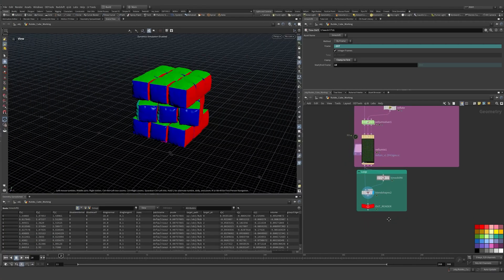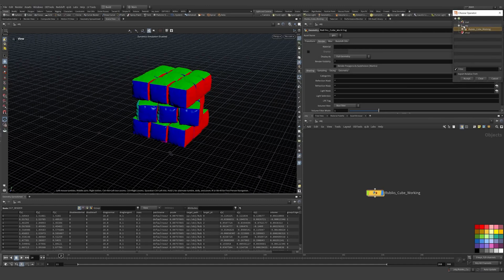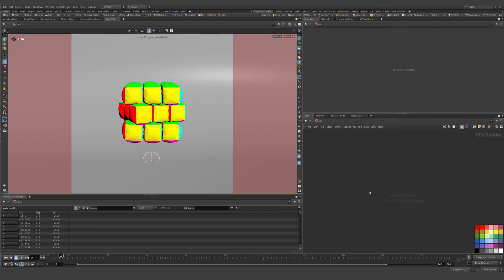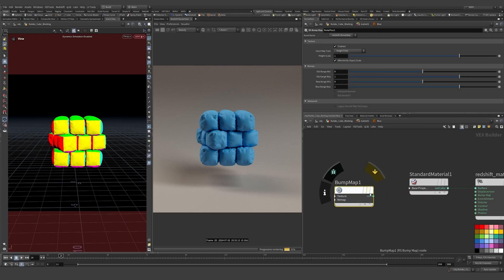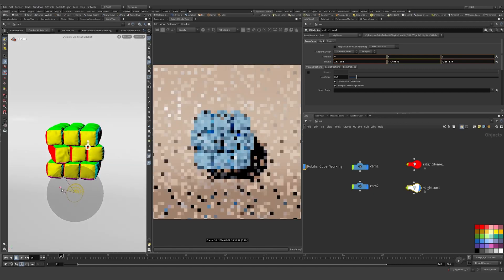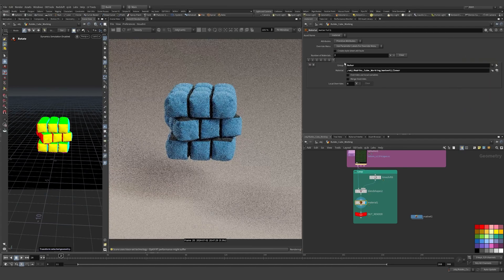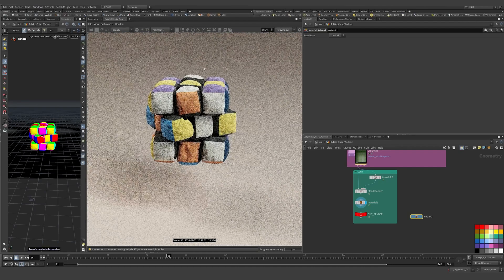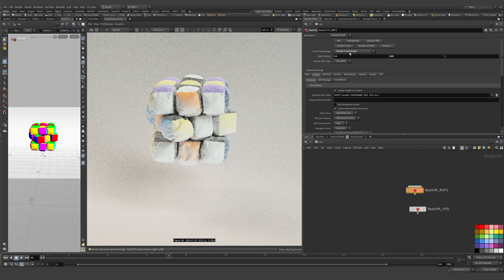[Houdini] Creating a Fluffy 3D Rubik's Cube w/ Paul Esteves | Part 5: Shading & Lighting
Ready to add a touch of fluff to your 3D skills?  Join host Paul Esteves as he guides you through the step-by-step process of bringing this playful project to life. In this first tutorial, we'll dive into the foundational elements of creating a fluffy, low-poly Rubik's Cube. Discover essential techniques, tips, and tricks to build a solid base for your animation in SideFX Houdini. Part 5 focuses on shading & lighting.

🎨 Apps used: Houdini